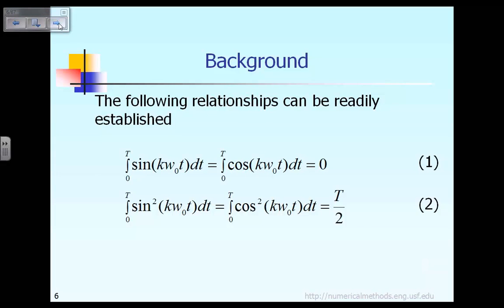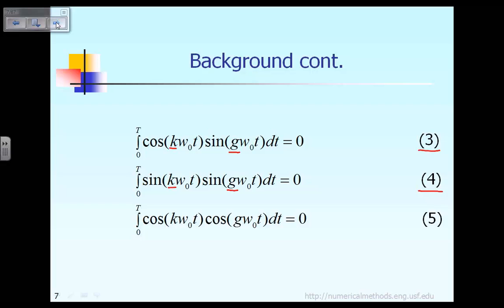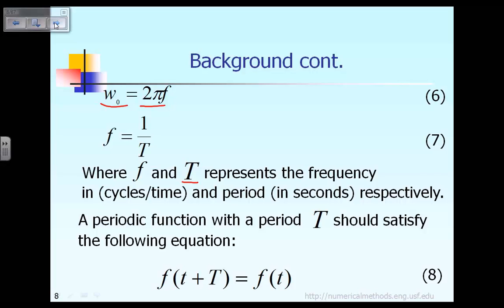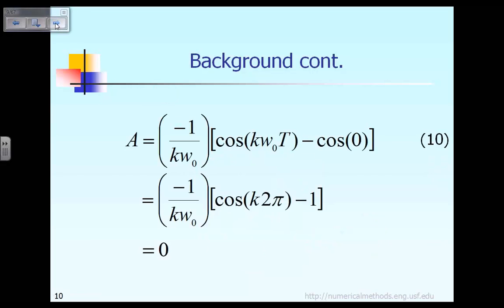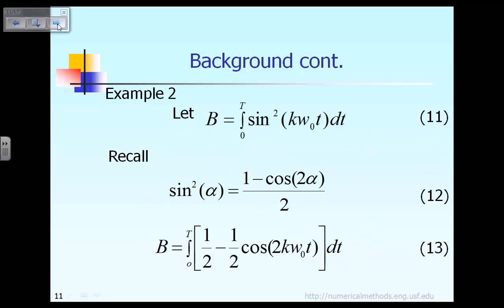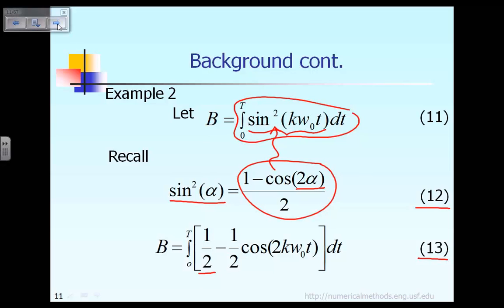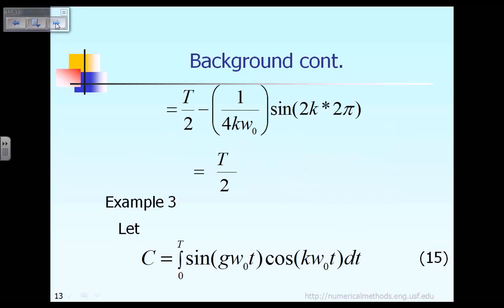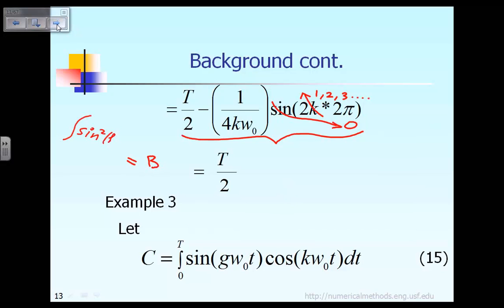Sample Lecture 1